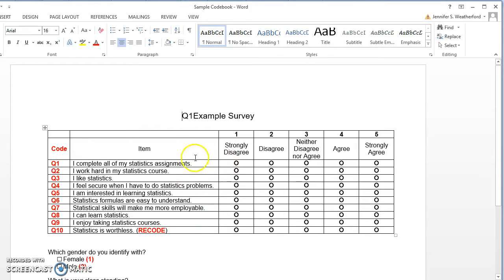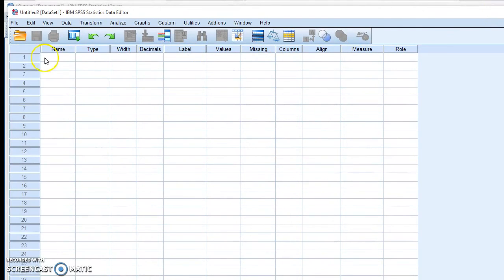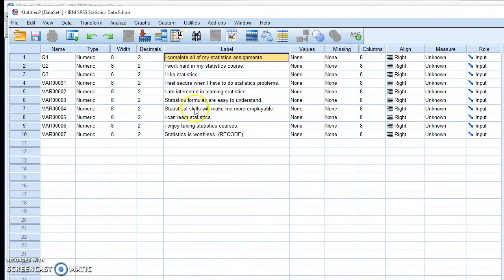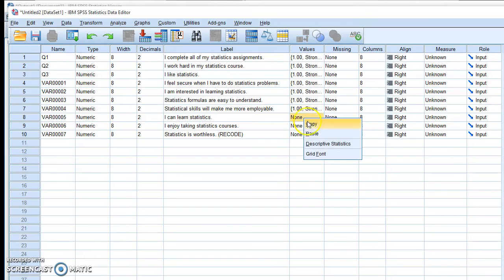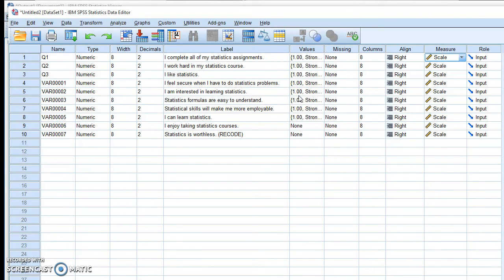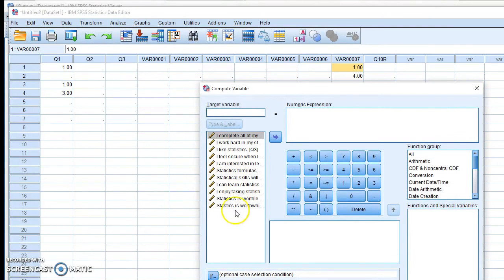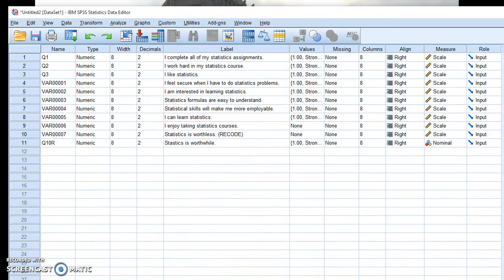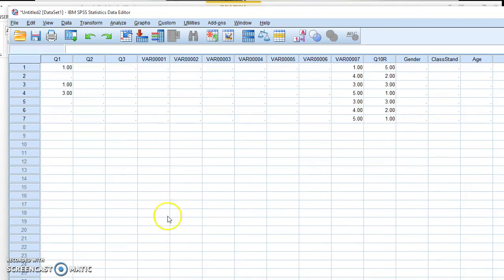EDRE 5600: Creating a Spreadsheet